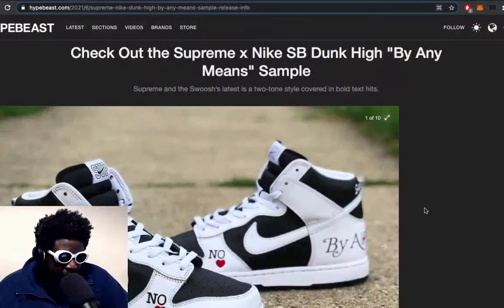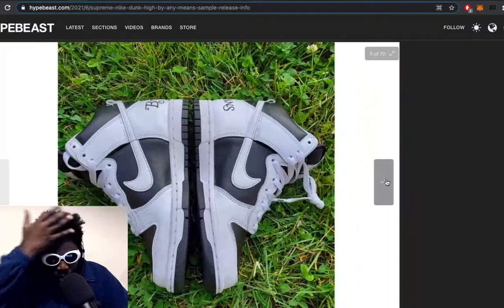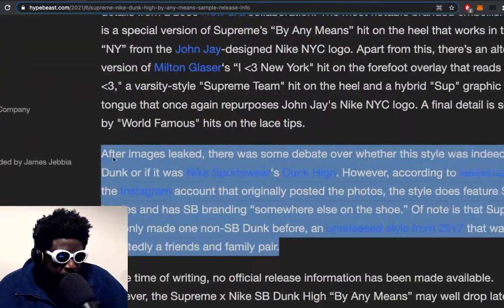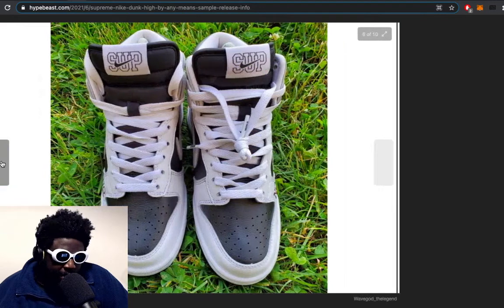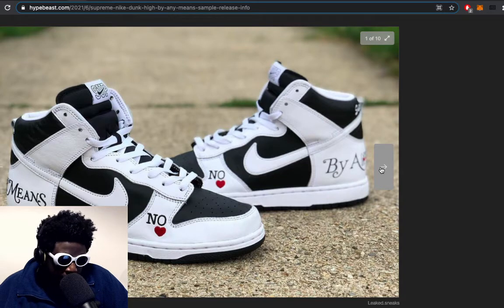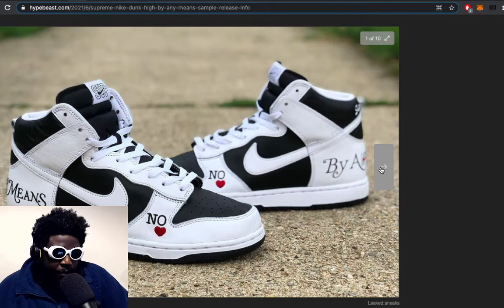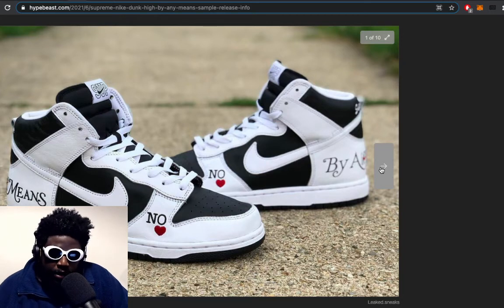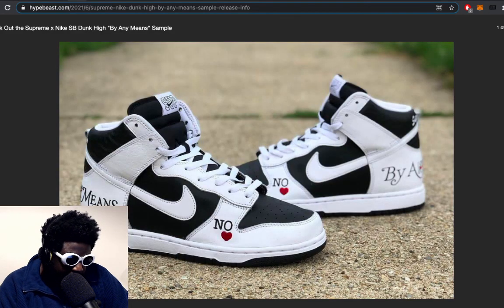NEW Supreme x Nike SB Dunk High pics LEAK…